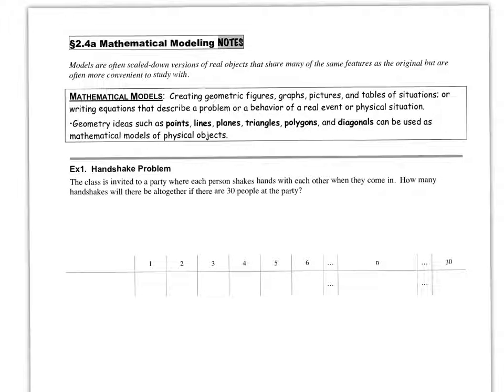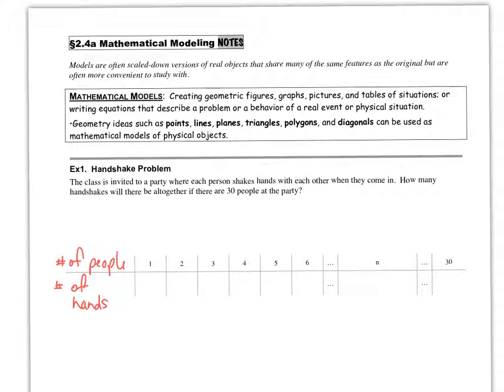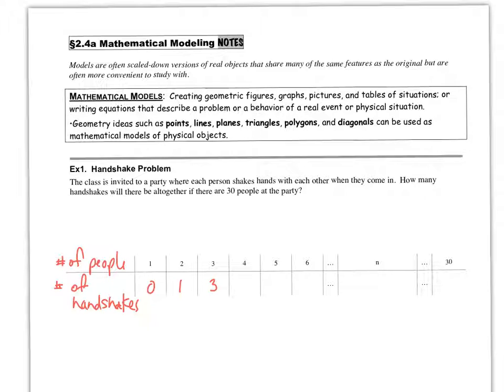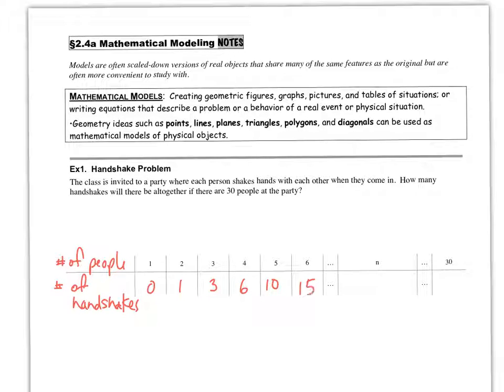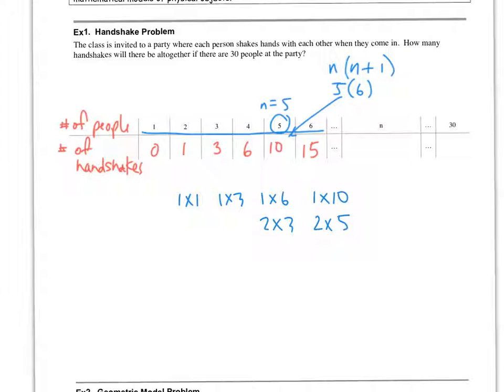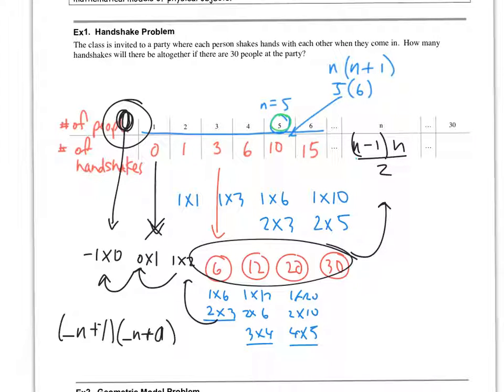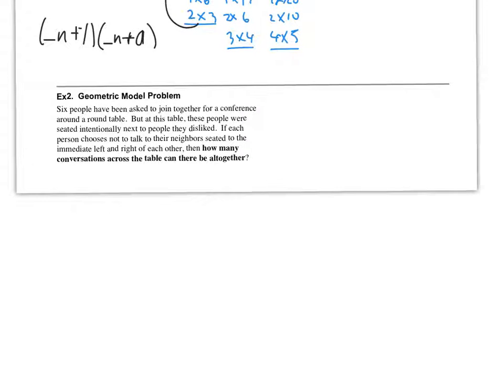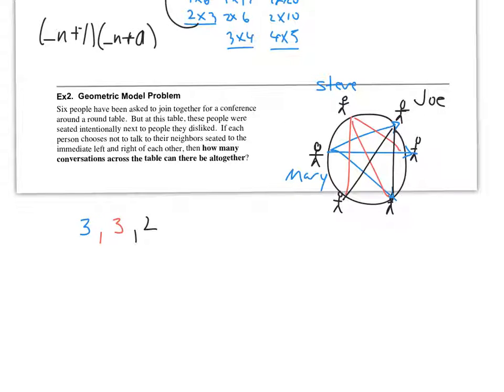2-4a Mathematical Modeling